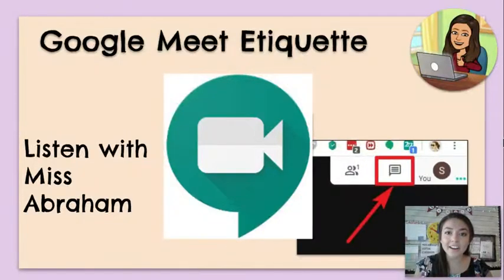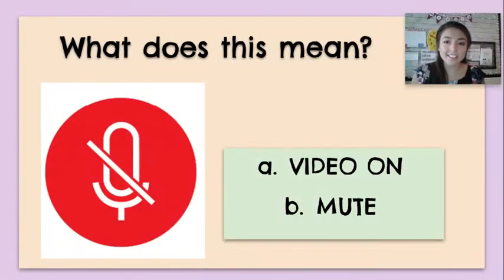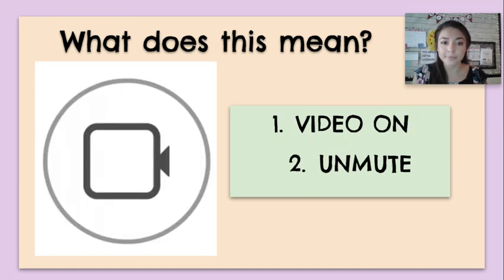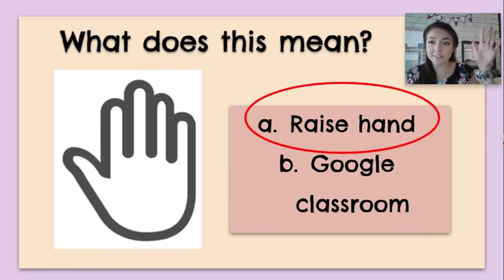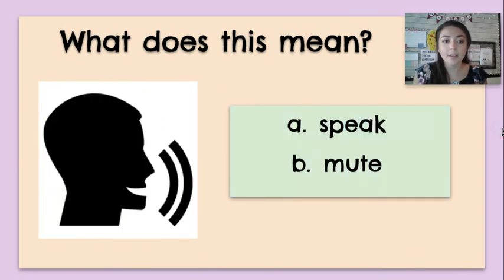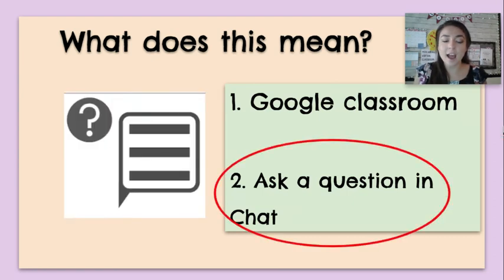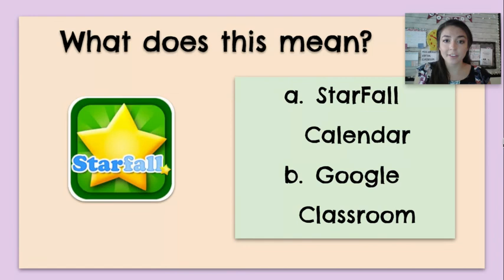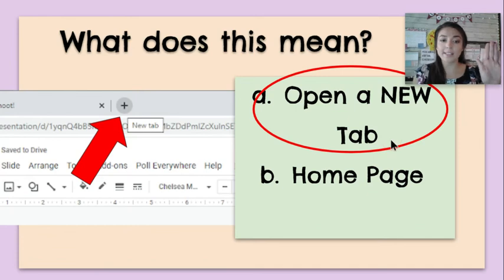Google Meet Visuals Review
This video shows students what visuals are on Google Meet.